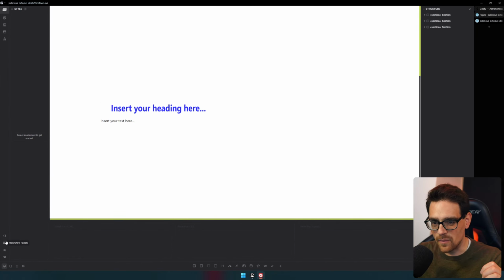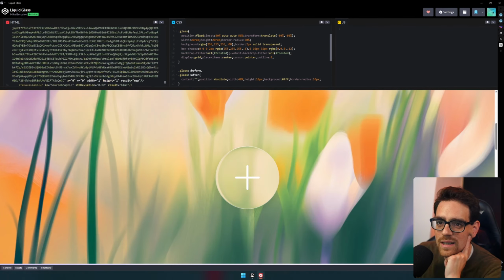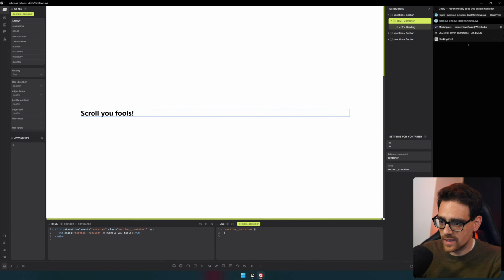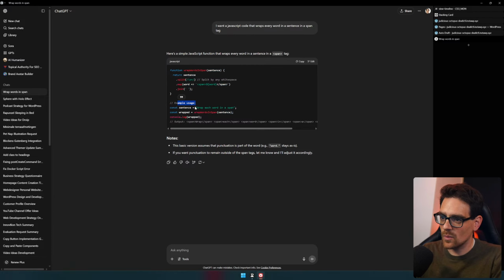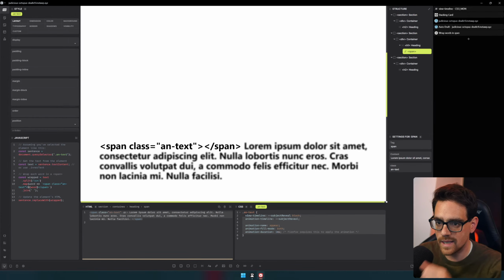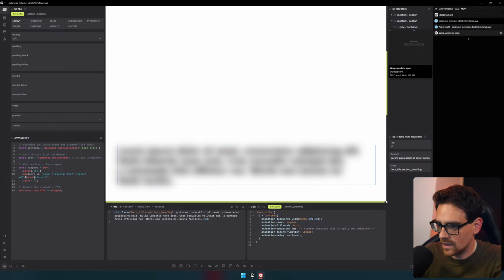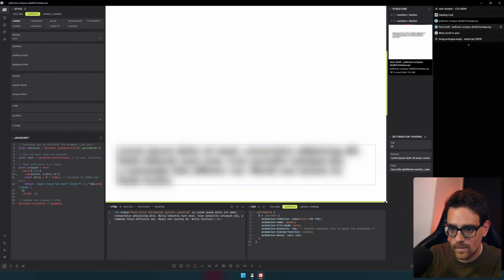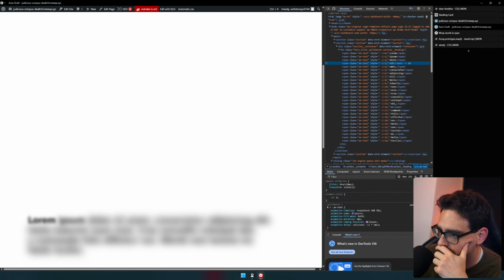Experience the THRILL of Native Browser Animations on WordPress Pages!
Take your WordPress website to the next level with native browser animations! In this video, we're exploring the power of native browser animations and how they can transform your WordPress pages. From smooth scrolling effects to interactive elements, we'll dive into the world of animations and show you how to integrate them seamlessly into your WordPress site. Get ready to elevate your user experience and make your website stand out from the crowd!

Below are the two reasons why I wanted to check out the web animations.

Google io showed a few examples, and even more awesome things

CSS to take into account for animations that change